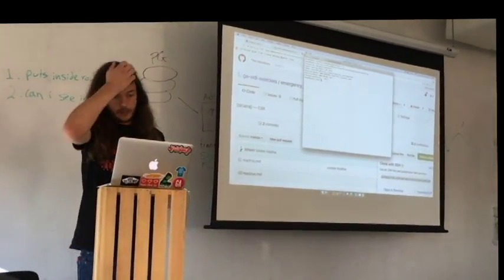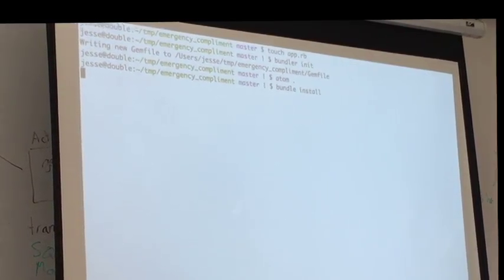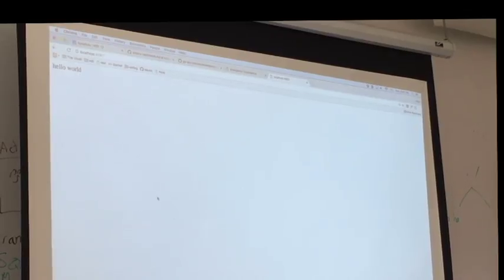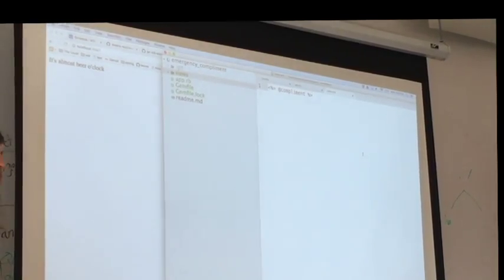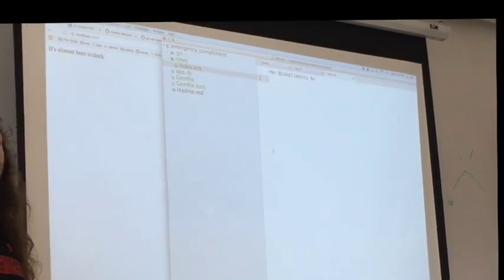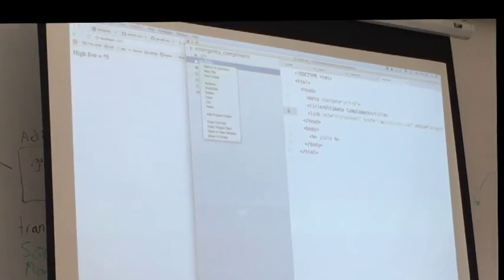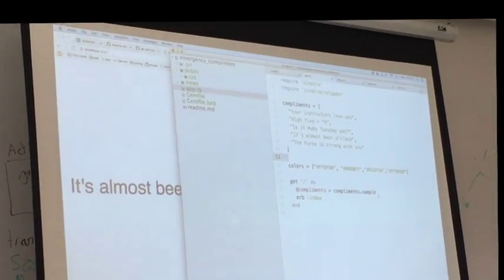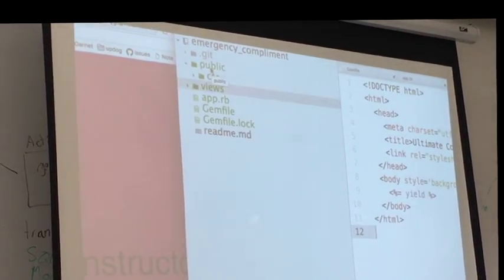Jesse Sinatra Demo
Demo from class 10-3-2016